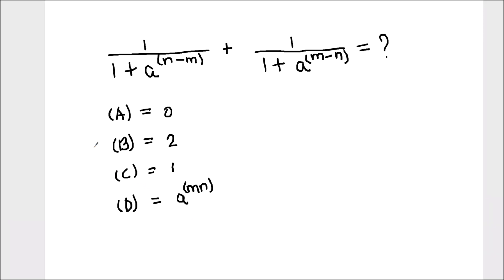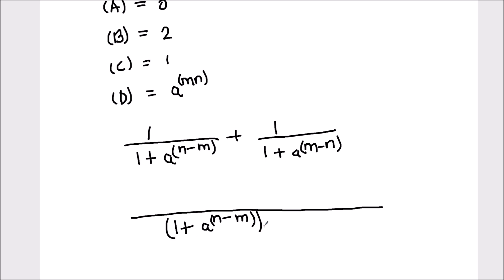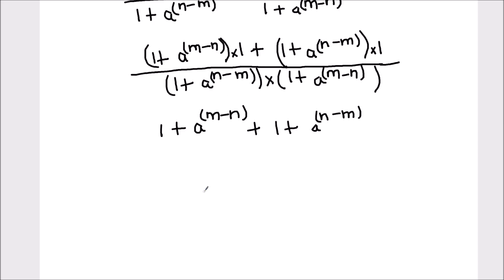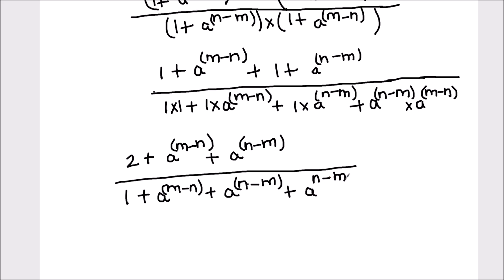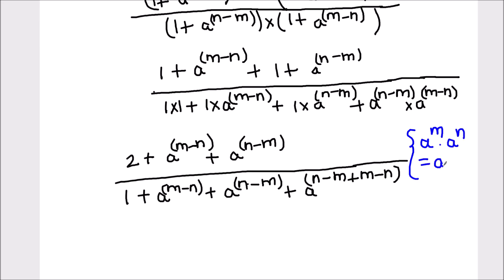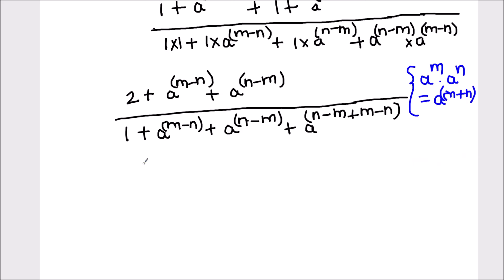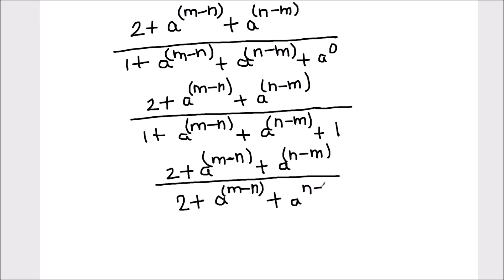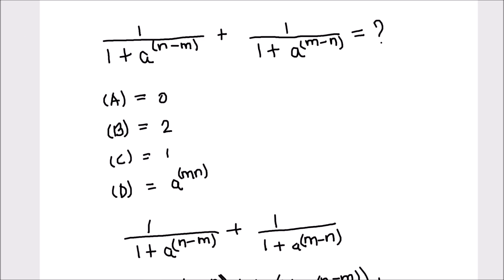Math Olympiad Question / A nice math problem / solving exponents / find the value of n? / Exponents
This is a step by step video on  Math Olympiad Question /  exponents question  / find the value of n? / Exponents/ Bank Exam / A nice math problem / competitive exam / A nice math problem/ Math Olympiad problem / a very interesting problem to solve /

Educational Video
Learning Math
Math Help